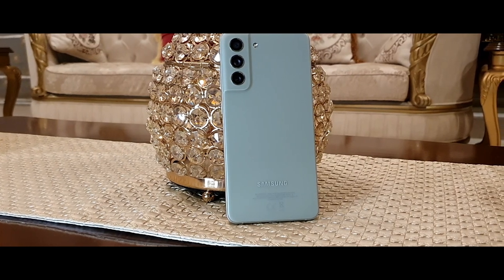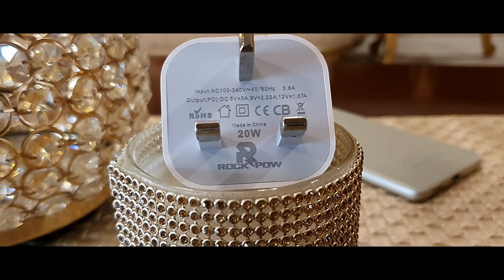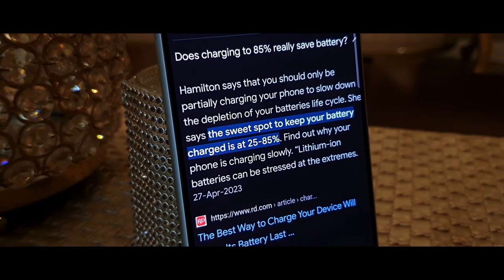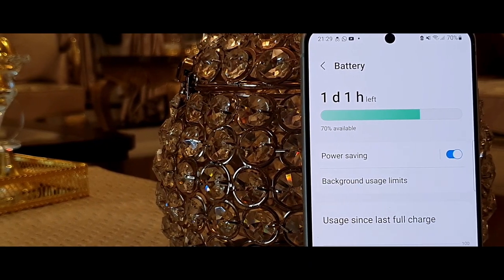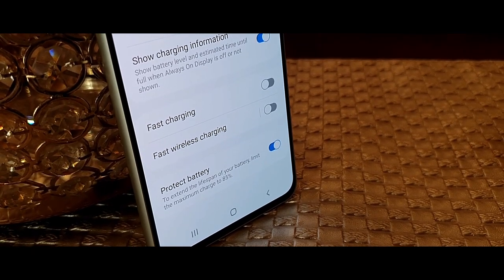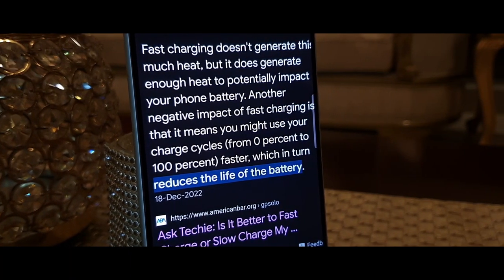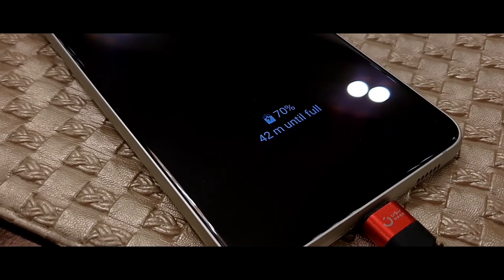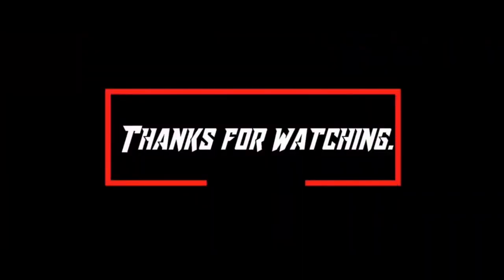STOP DOING THIS TO THE BATTERY OF YOUR SMARTPHONE 😮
Only Charge to 85% to Optimize Battery Life
While charging your smartphone, you might have observed that the phone battery rapidly charges from 20% to 50%, yet it takes comparatively much longer when charging from 70% to 100%. As a result, charging efficiency reduces, and battery wear gets high when the smartphone approaches "full battery." Therefore, charging your phone's battery up to 85% is recommended to reduce battery wear.

Samsung also introduced a "Protect Battery" feature in its smartphones, which limits the maximum charge for the battery to 85% to minimize battery wear. As most lithium-ion batteries' capacity to hold maximum charge gets reduced after 500 charging cycles, Protect Battery may decrease the aging process and increase the battery's operational life span.

I just read this warning: “Don’t overcharge your mobile phone. Make sure you unplug it from the charger after it reaches 100%. Don’t leave it charging overnight.”

Why is this?

It’s because your mobile phone charger doesn’t stop charging after your phone reaches 100% capacity. It keeps topping off the charge during the night. This is called a “trickle charge.”

While you’re sleeping, and the phone is plugged in, it works to keep fully charged by compensating for the small amount of charge it loses by just being turned on. This is bad because the trickle charge causes your mobile phone to retain a higher ambient temperature than it should. This ultimately reduces the battery’s capacity.

I wondered why I couldn’t seem to keep my phone charged all day. It’s barely three-years-old, and I’m already having battery issues! Now I know why. I’ve been damaging the battery all this time by charging it at night while I sleep. I wish I had known this before!

Mobile phones contain a rechargeable lithium-ion (or Li-ion) battery that charges faster than traditional rechargeable batteries. So, when we plug our iPhone or Android into a charger, it can get fully charged in just about two hours.

By keeping our phones charged overnight we’re increasing the amount of time it spends on the charger, thereby degrading its battery capacity that much sooner.

Hatem Zeine, the founder of Ossia, a developer of wireless charging technology, tells us: “If you think about it, charging your phone while you’re sleeping results in the phone being on the charger for 3-4 months a year. So even though the manufacturers try their best to cover this scenario, this process inevitably lowers the capacity of your phone’s battery.”

Batteries decay from the moment you start using your new phone. This means they gradually lose their ability to hold a charge. By charging your phone overnight, you’re increasing the amount of time it spends with the charger. As a result, it degrades the capacity much sooner.

If you’re like me, you’re always on your phone checking text messages, emails, calling people, listening to music, watching videos, surfing the Web and more. It’s no wonder the battery runs down so quickly. However, if we’re careful about the way we recharge our phones, we can get much more life from the battery